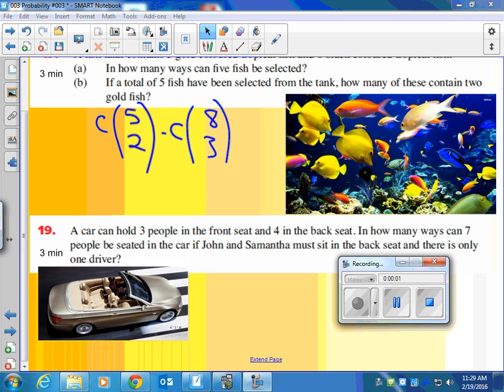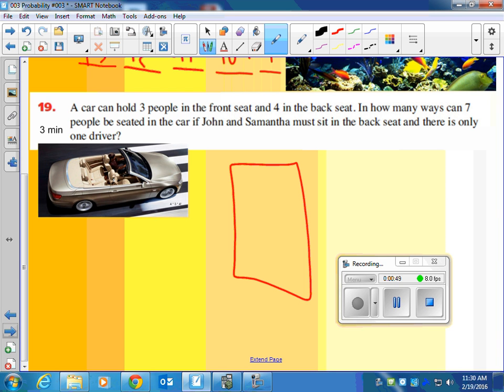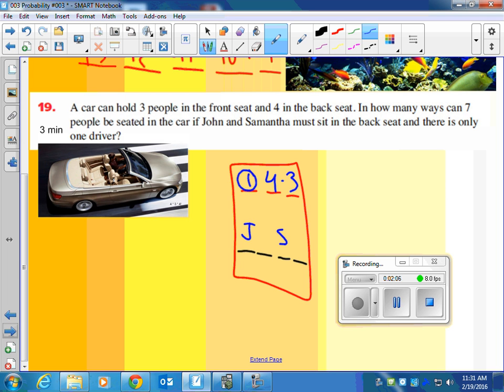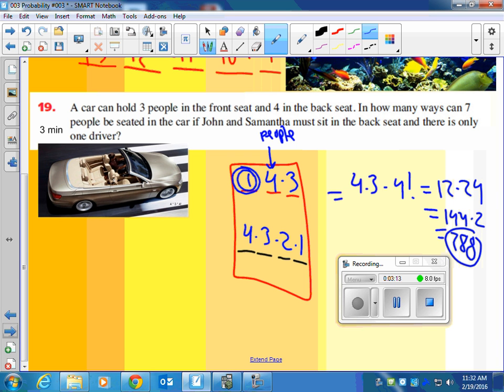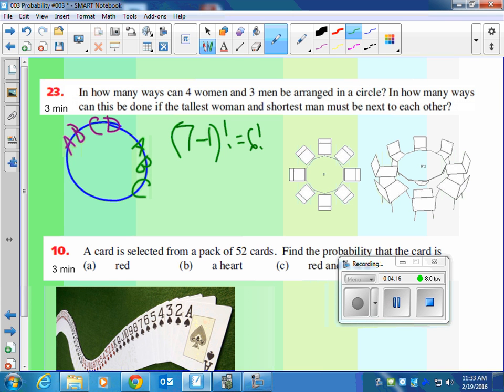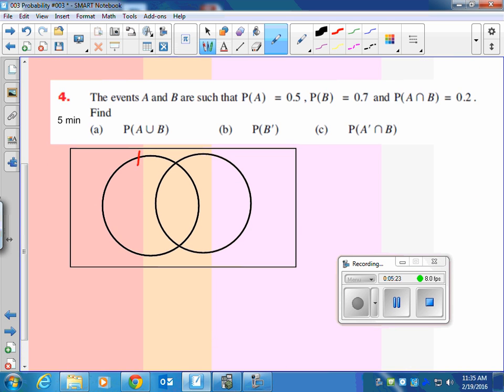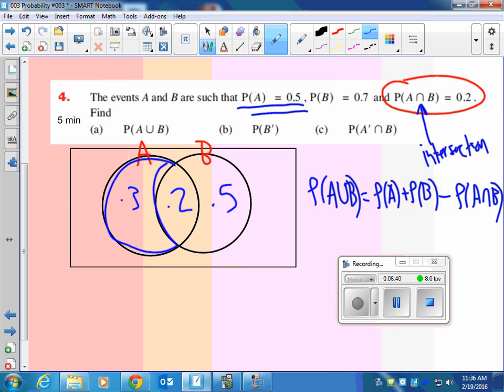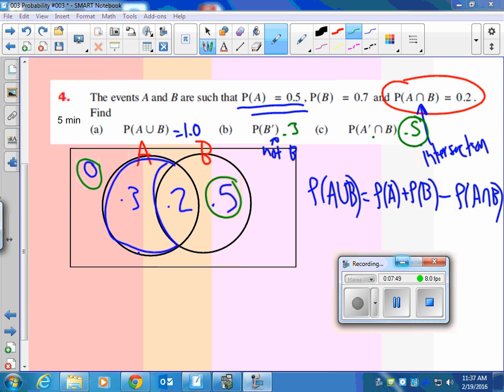HL2 Probability Problems 2 19